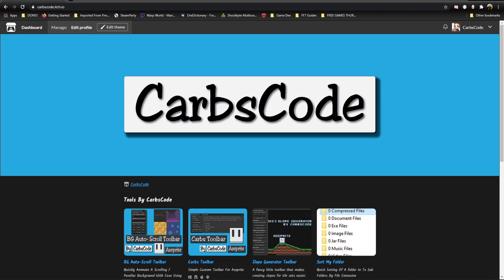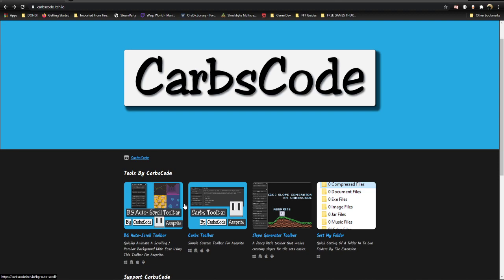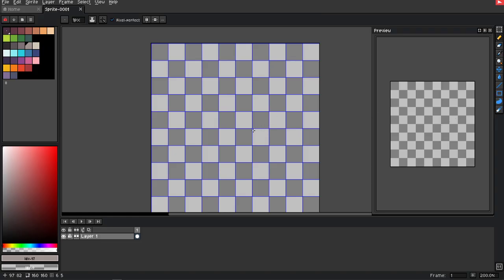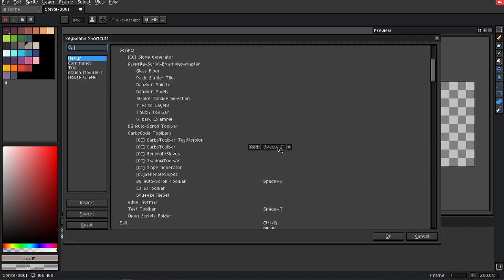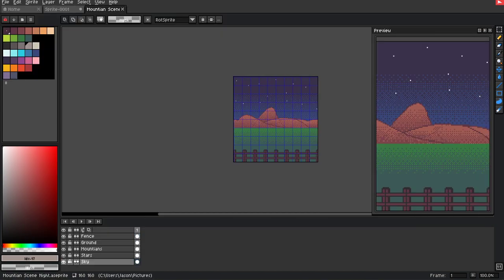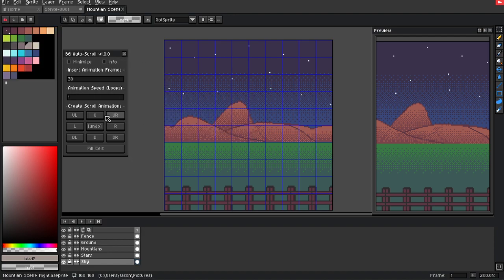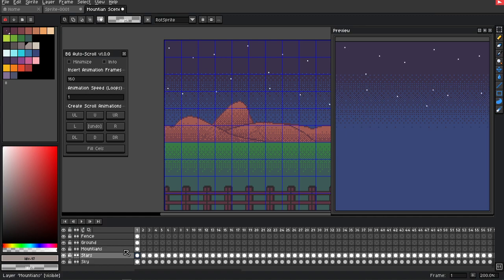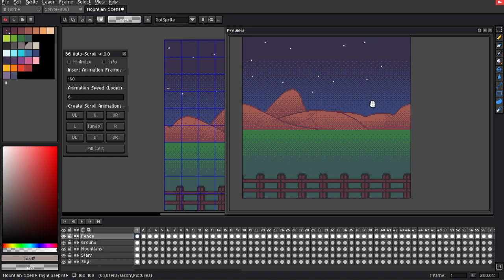Parallax & Animated Background Toolbar For Aseprite Let's Get Scrolling!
BG Auto Scroll is an Aseprite extension which allows you to create seamless and smooth parallax backgrounds and repeating animations.